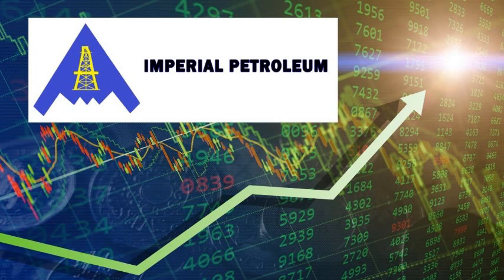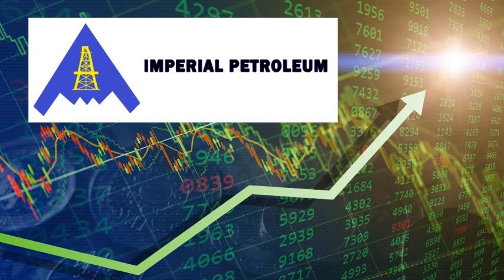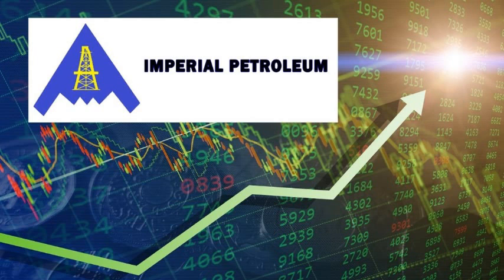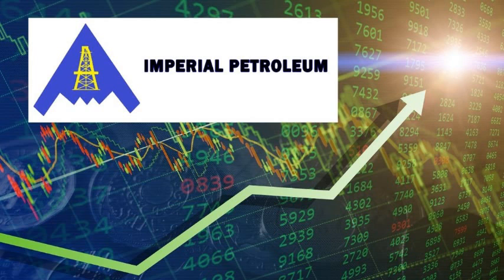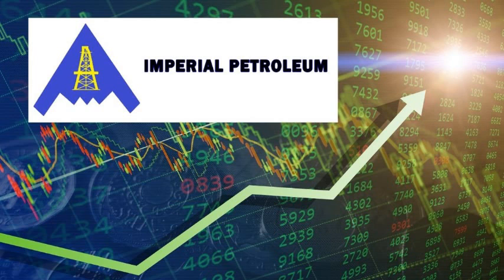IMPP STOCK: THE DIRTY TRUTH WAS JUST REVEALED! | IMPP Stock - Very Big Bad News For Share Holders